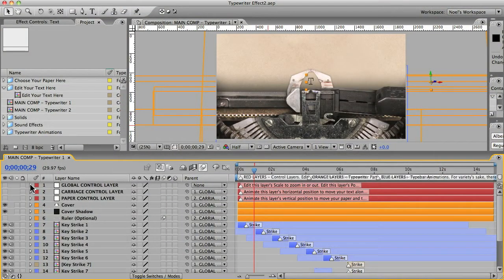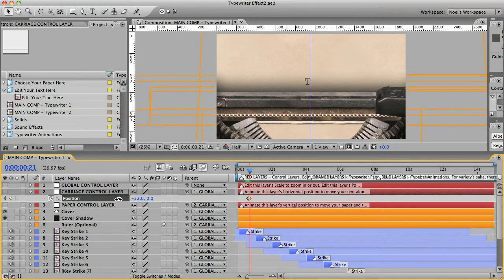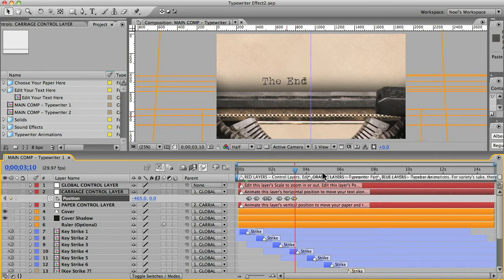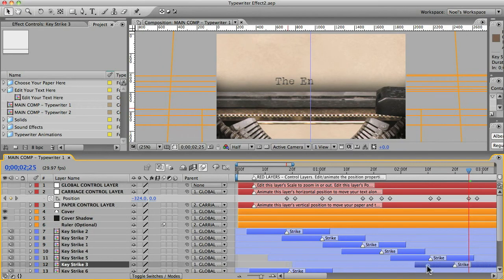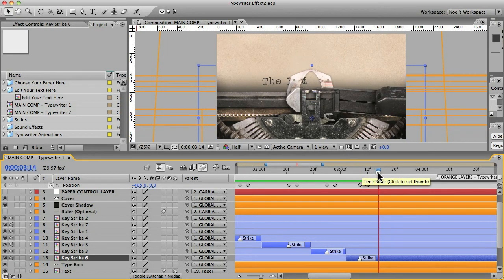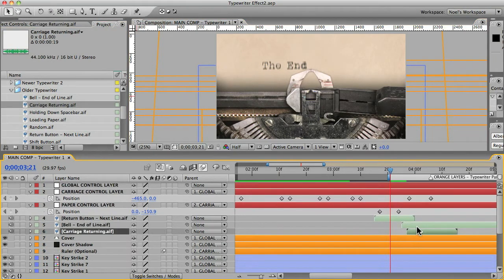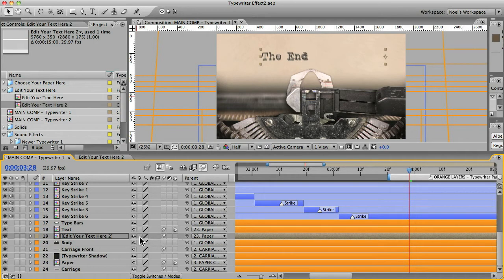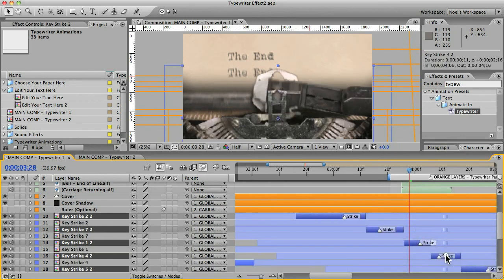Typewriter Effect (After Effects Tutorial - pt 2)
This is part 1 of the tutorial for the original version of "Typewriter Effect" for After Effects. It shows you how to make a typewriter animation with your custom text.

Template Description:
This template has everything you need to customize your own realistic typewriter animation. Features:
 - Choose between two typewriters.
 - High resolution images allow you to zoom close in, or all the way out to reveal the entire typewriter.
 10 high-resolution paper textures
 40 typewriter sound effects
 Uses editable text, so it works with any font
 Easily adjust your typing speed and pace randomness.
 High-def, easy-to-follow video tutorial
 Some animation work (keyframing) is required to create final animations as shown in the preview. The included video tutorial takes you through the entire process step-by-step. There’s no limit to how much text you can have, but expect to put in two or three minutes of work per word, once you watch the video and understand how it works. This template is compatible with version CS3 and later. No plugins required.